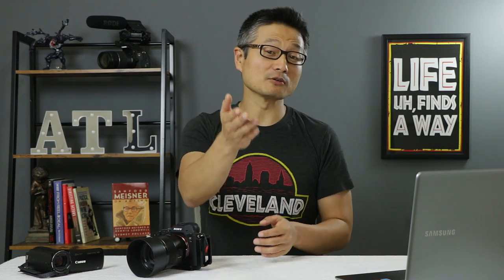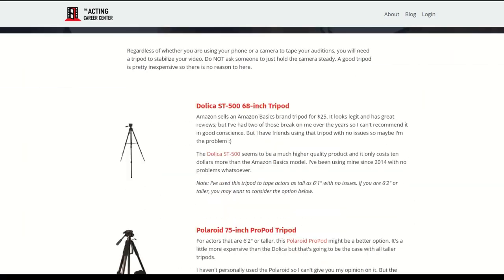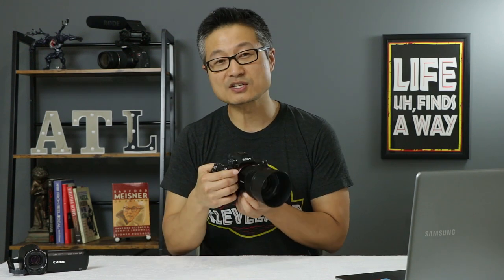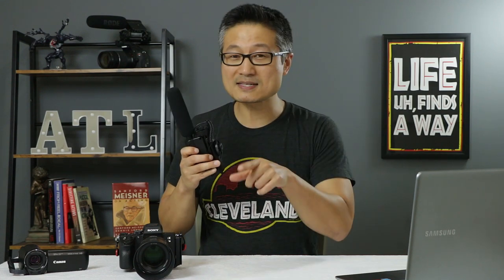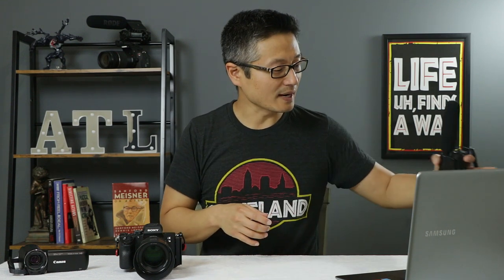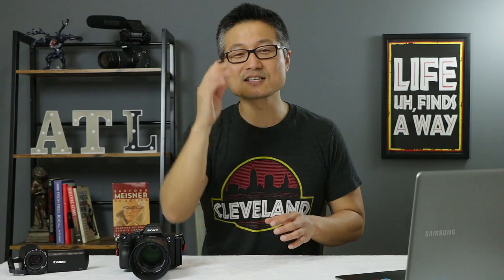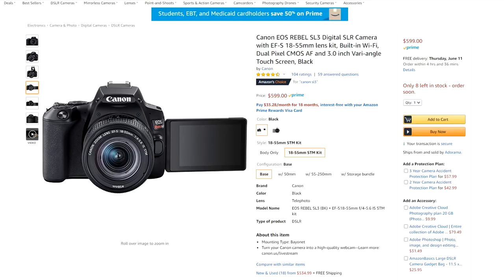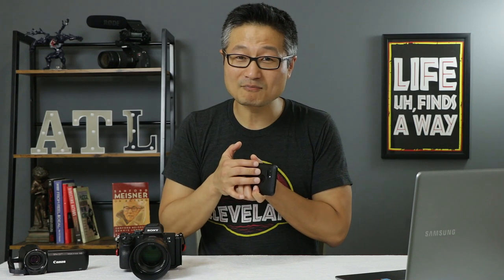Best Self Tape Camera in 2020? Example Auditions with 4 Cameras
What's the best self taping camera for auditions? In this video, I'll show you four self tape audition examples each recorded with a different camera. We start with my cell phone and progressively work our way up to a professional $2500 Sony A7iii. The primary goal of this test was to answer these questions:

1. Is my phone a good enough camera to self tape my auditions?
2. What are some benefits to buying a camera dedicated to self taping?
3. Does more expensive automatically mean better quality?

I think the self tape audition examples from each of the four cameras will help answer all of these questions.

CAMERAS AND GEAR MENTIONED IN THIS VIDEO:
○ Google Pixel 3 Cell Phone
○ Canon VIXIA R800 Camcorder
○ Canon 80D DSLR Camera
○ Sony A7iii Mirrorless Camera
○ Takstar Shotgun Mircrophone

CAMERA GEAR USED TO RECORD THIS VIDEO:
○ My camera
○ Studio lights

This helps support me and my YouTube channel so that I can continue to make free videos for you every week. There is no additional charge to you! Thank you for supporting The Acting Career Center!